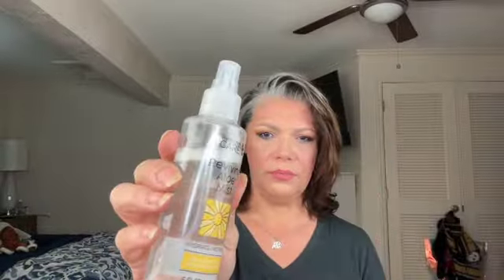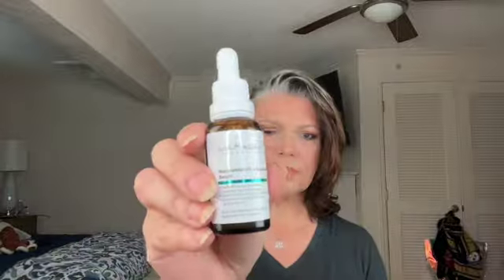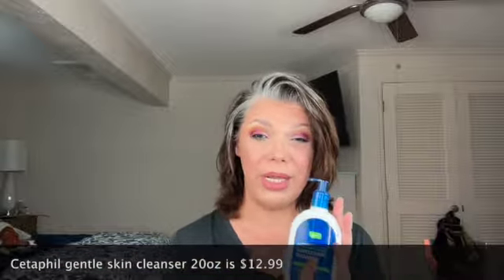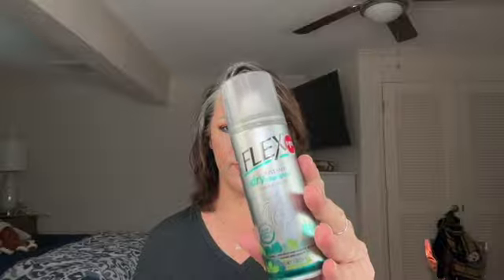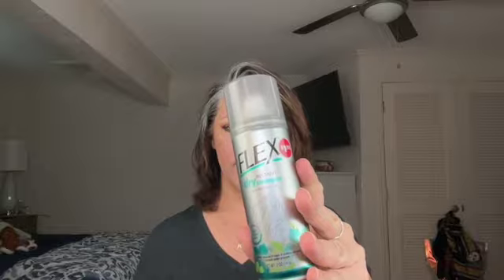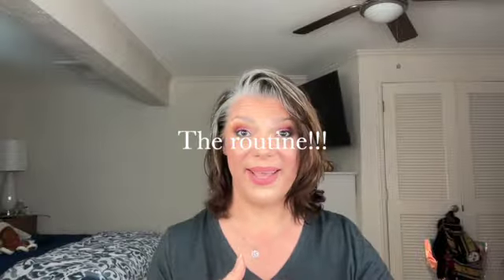Dollar store skincare? Yes, but is it good?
Hello everyone!!!
WE HAVE ALL SEEN IT!! Yes but does it work?? Today we talk about Dollar Store skincare!
Safe space here were all are included. Makeup is a one size fits all and anyone can enjoy it. Today's tutorial shows you how to blend eyeshadow colors together to make vibrant colors stand out and to add depth to the eye. I hope you find this informative and helps you better understand shadows and how they work!!!

Video editing through iMovie.